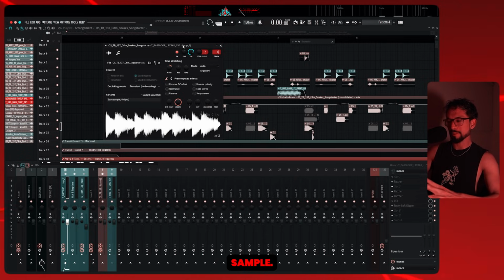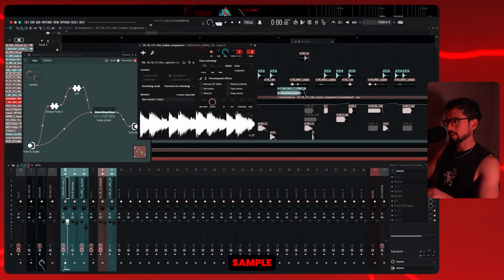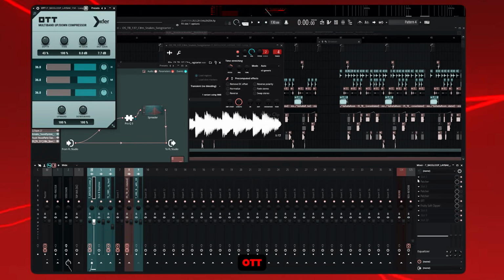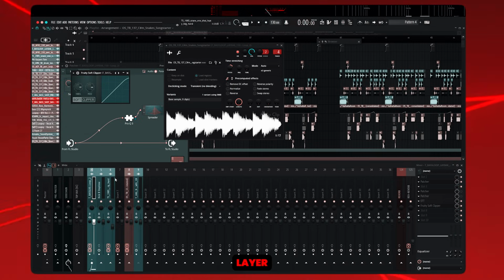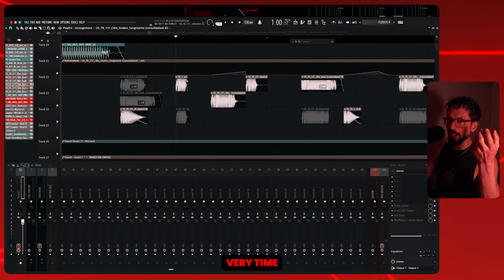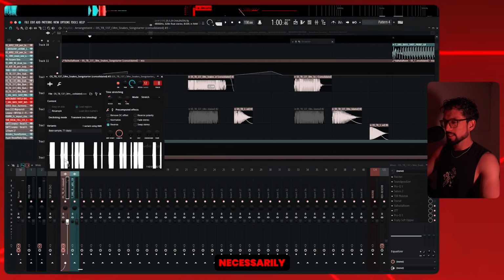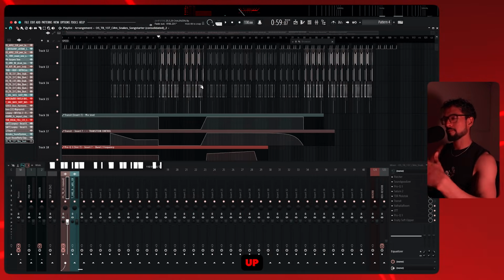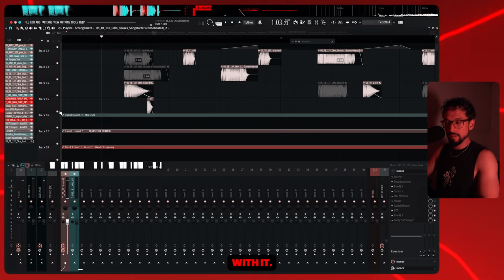Bass Slide → Lead (Bass Slide Lead Technique)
In this video I show you how designed the lead on my song "MALCRYAO!" from my EP "WITH ALL DUE DISRESPECT"